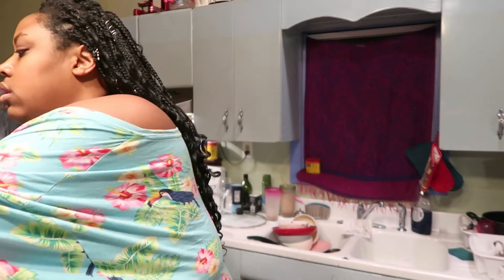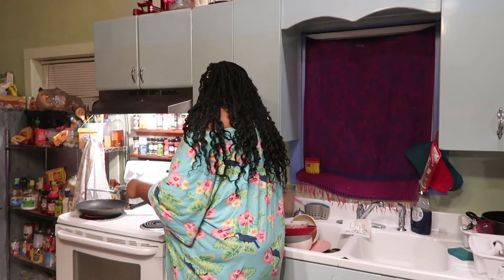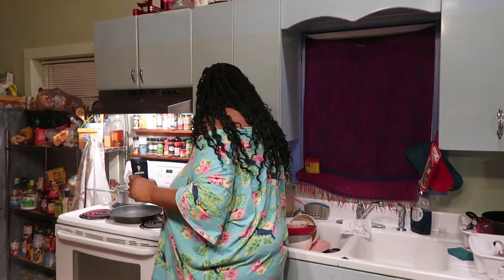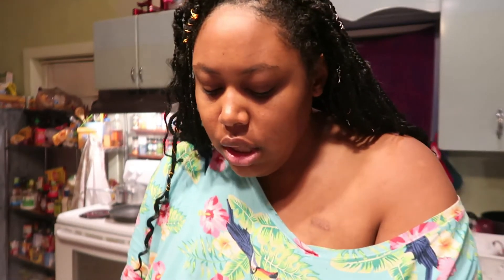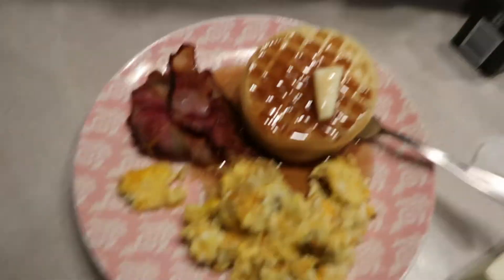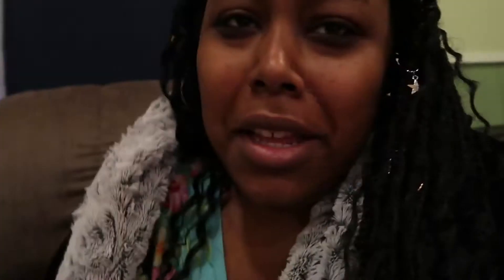VLOGMAS DAY 7 - DAY IN THE LIFE IN A LUPUS FLARE AND A RITIUXAN INFUSION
**Open me social links below**